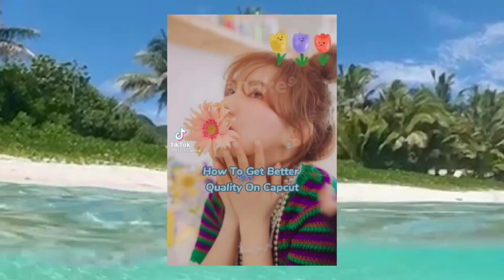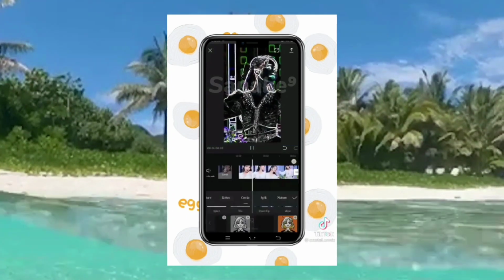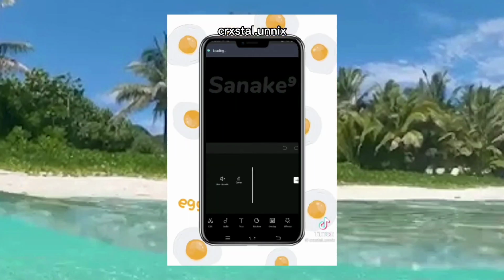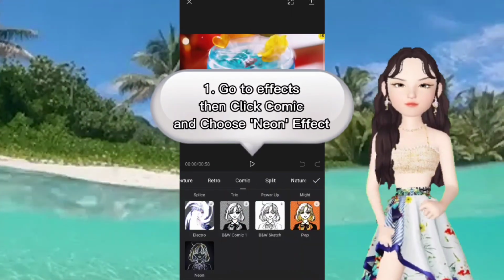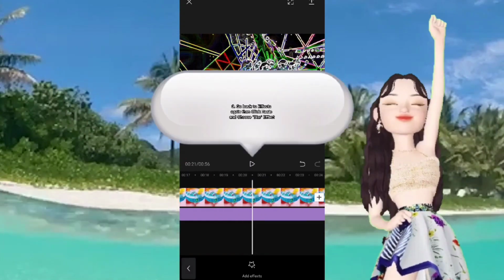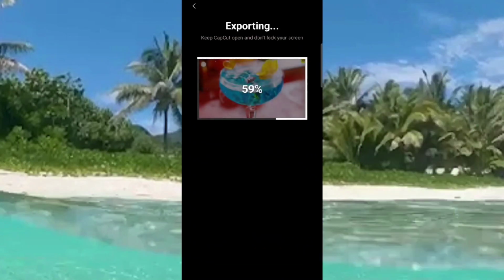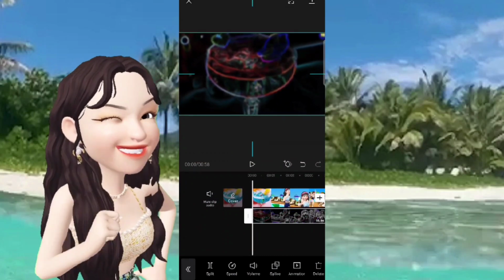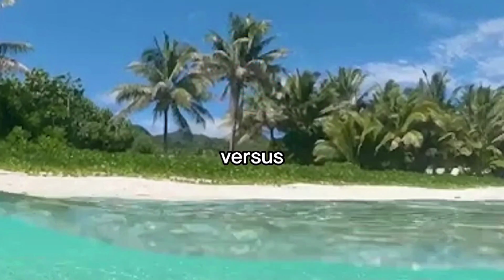HD Video Edit Using Capcut | Learned from Tiktok | ZEPETO Review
Learned a new way to make Video in Better Quality! Thanks to @/crxstal.unnix on Tiktok! 😍